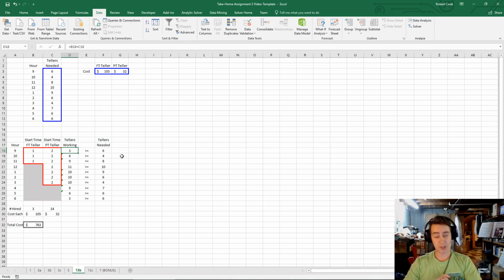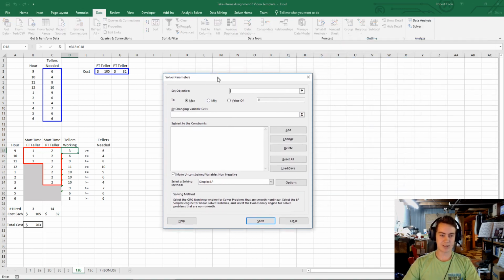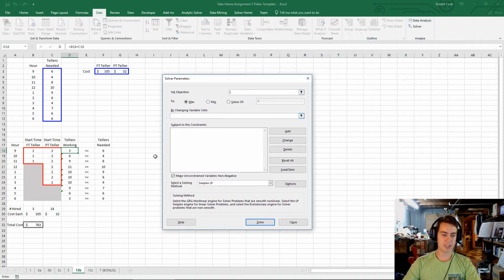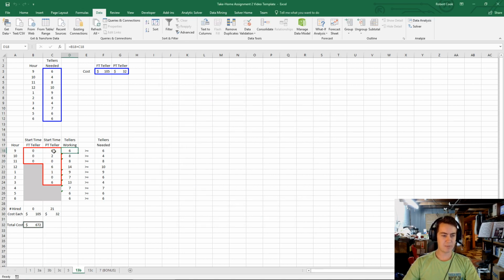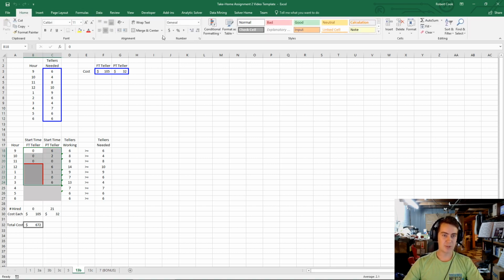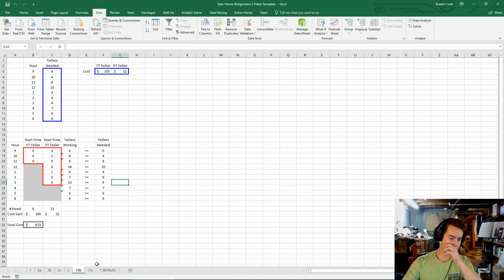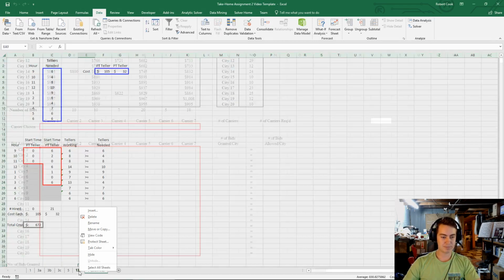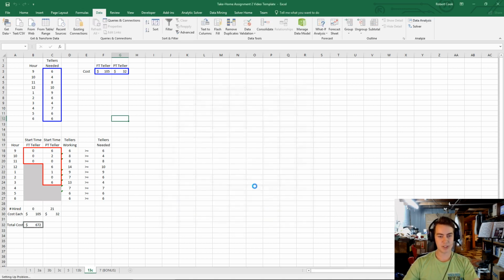THA2 Q13 Solver